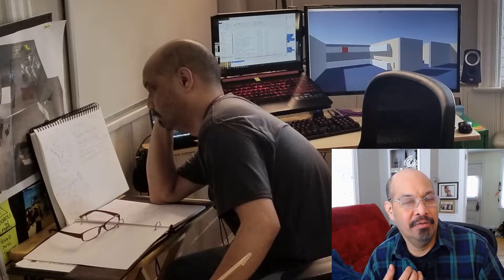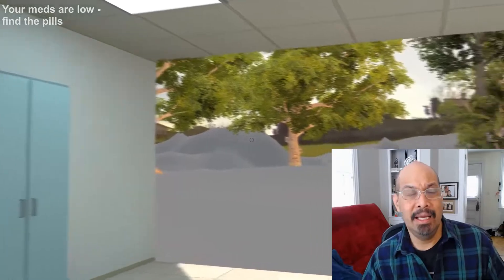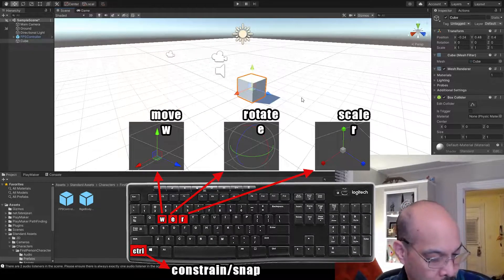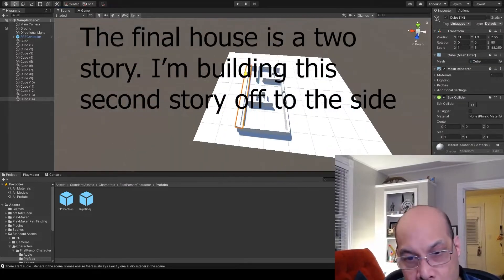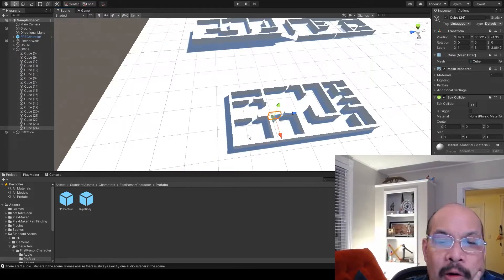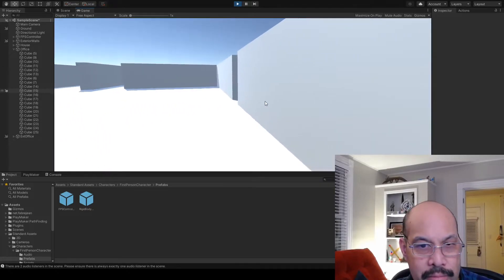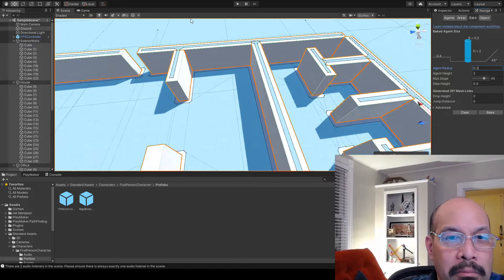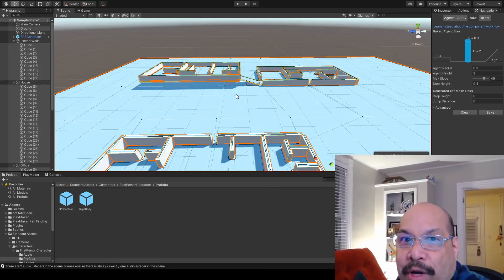Playmaker Unity to Steam - Greybox BEFORE Design!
Yes I made the classic mistake of getting enamored with the 3D beauty and visual options that I jumped in with both feet and started programing with finished visuals. Dumb! Oh, I speak for myself.

Build and debugging should be done by wireframing your world, or "greyboxing" to eliminate the processing and visual overhead to speed up your progress. This is video #1 of my march to complete and publish a game !